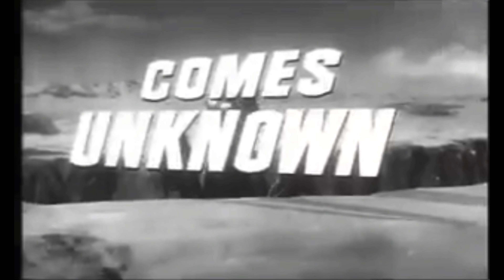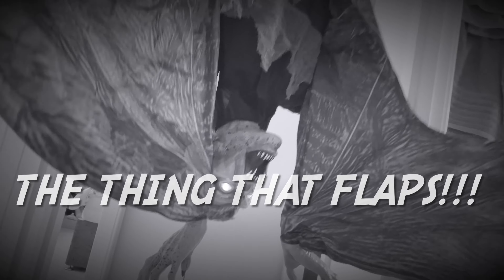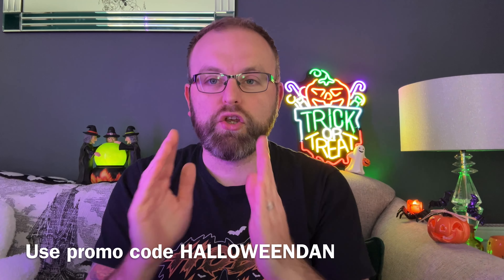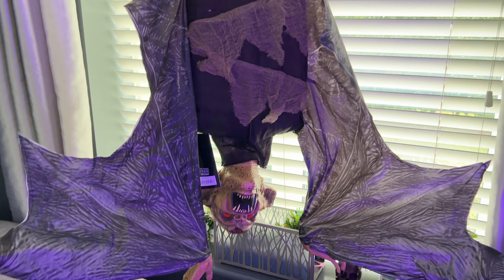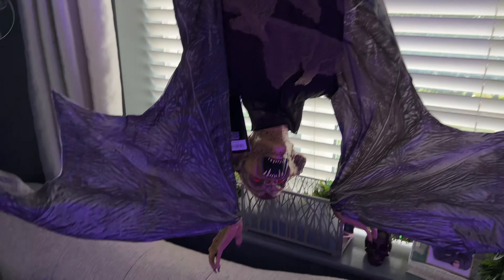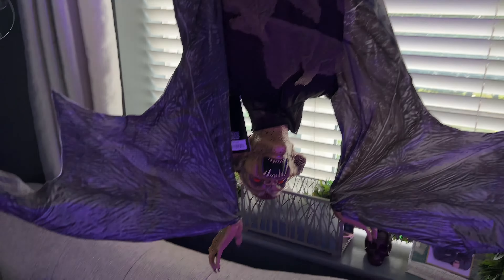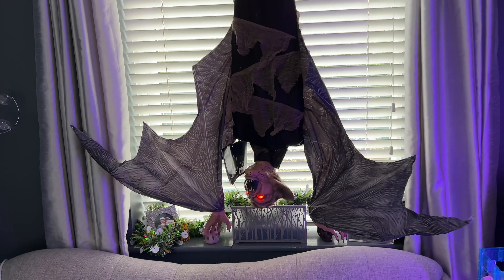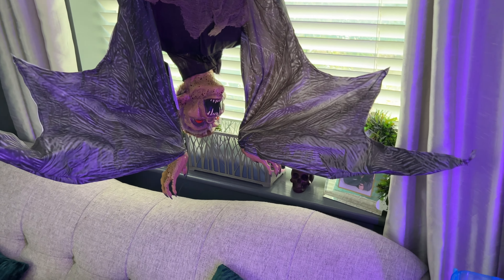MORRIS COSTUMES SLASHING BAT! | Unboxing, Reaction & Review 2024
Though I wasn’t going to buy a bigger animatronic this year, I just couldn’t resist buying the Morris Costumes Slashing Bat for my castle haunt this year, especially since I had a discount code to use 😂

Hope you enjoy this unboxing of a truly epic prop which I’m sure will look great in my haunt!